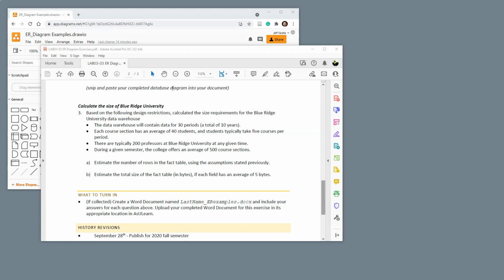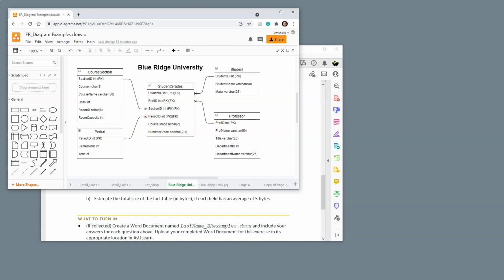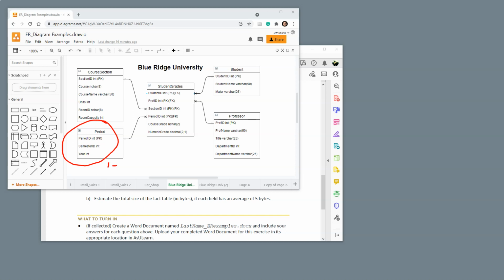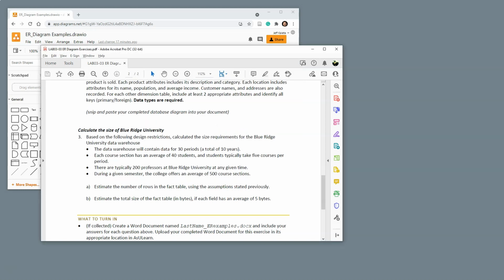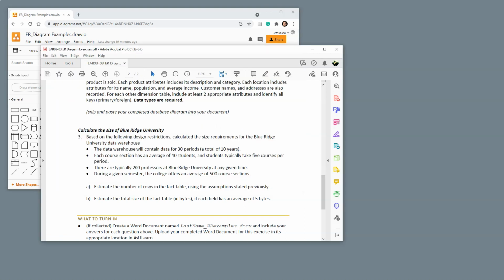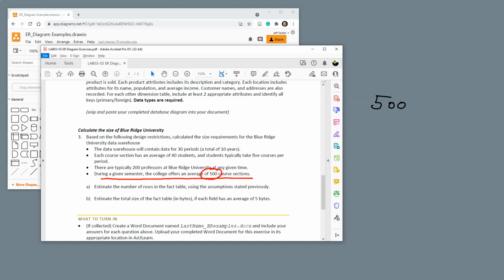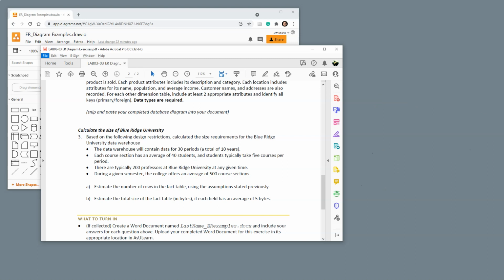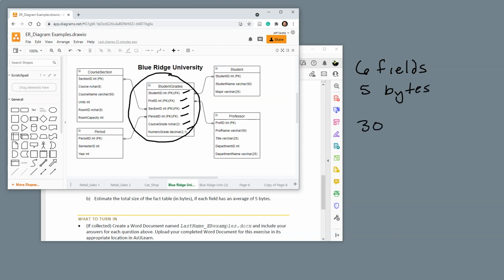CIS3060 - LAB 03-03 - Dim Modeling #3 DW Calc